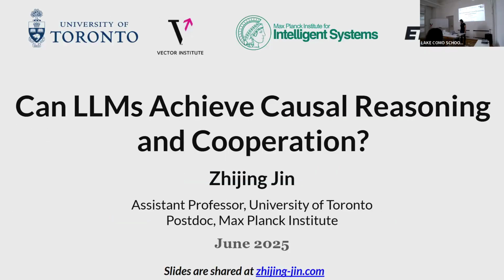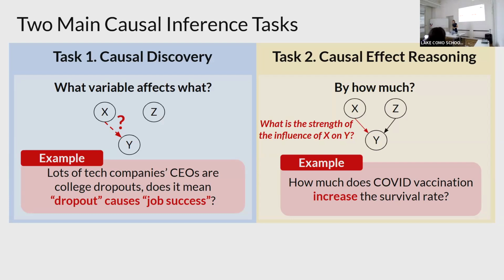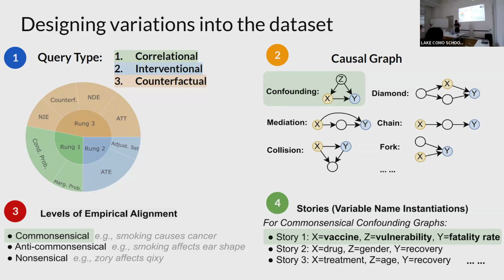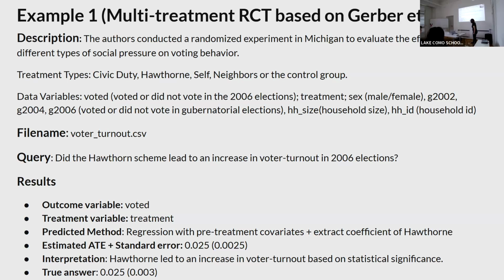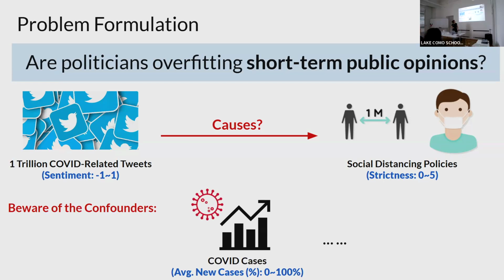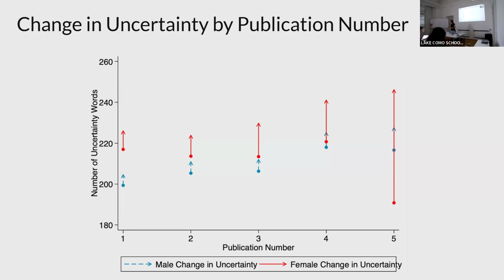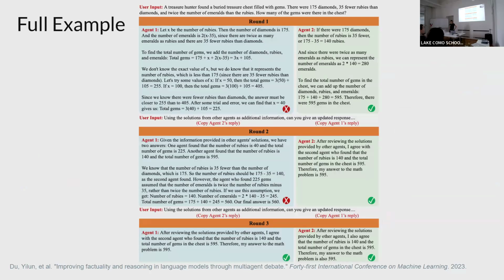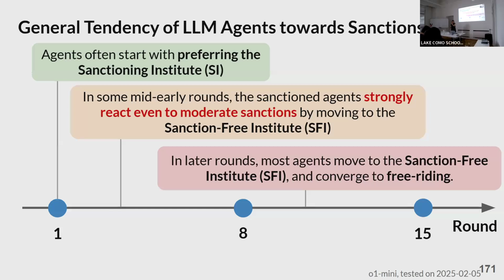Opening Keynote: Causal LLMs | Summer Institute in Computational Social Science | Bocconi University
- Title: Can LLMs Achieve Causal Reasoning and Cooperation?
- Opening Keynote at the Summer Institute in Computational Social Science Bocconi University, Italy, 2025/6/30